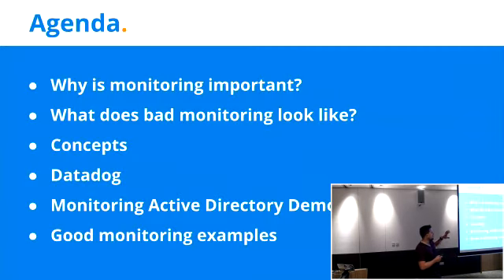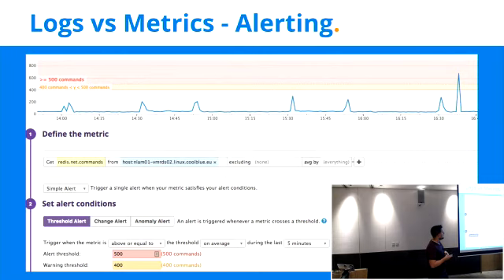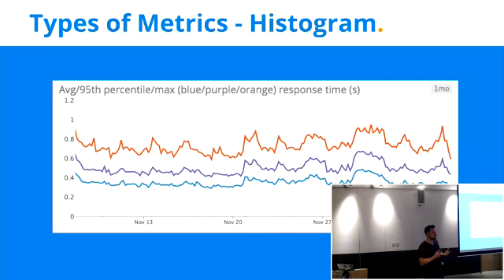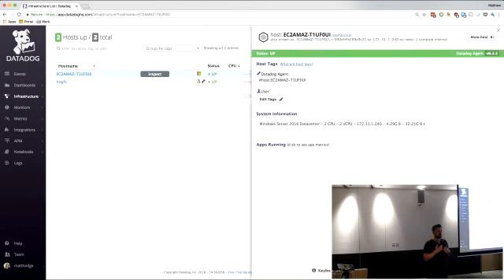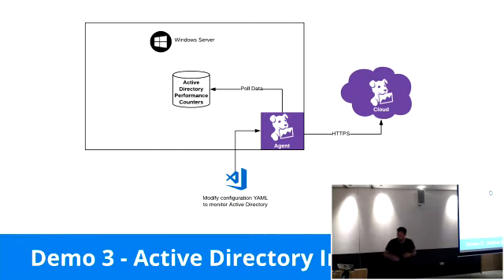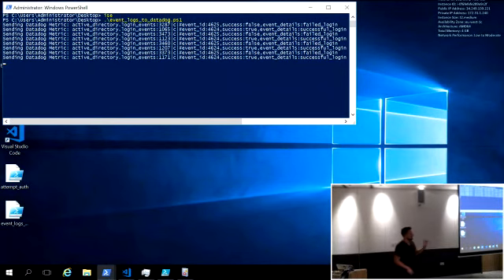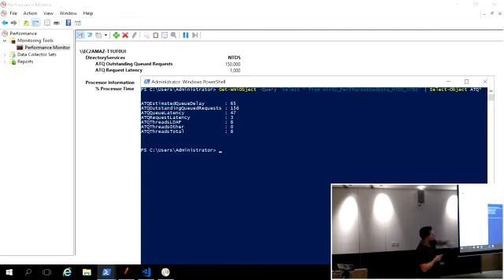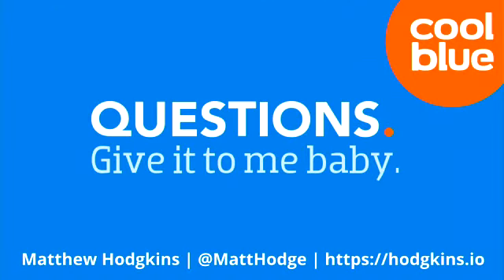Monitoring 101 with Windows and PowerShell by Matthew Hodgkins